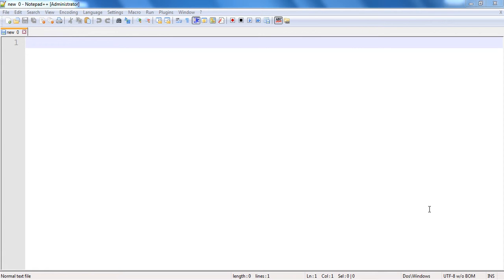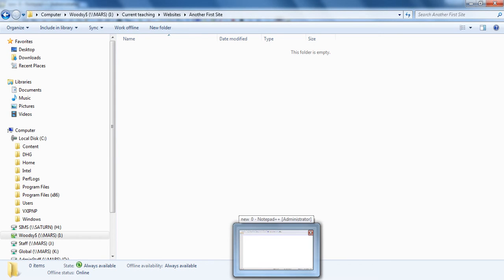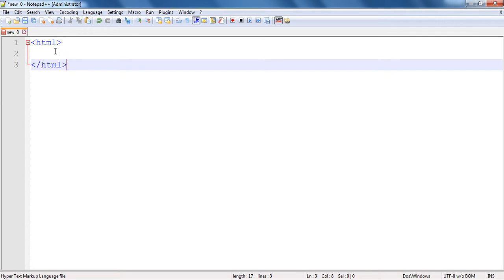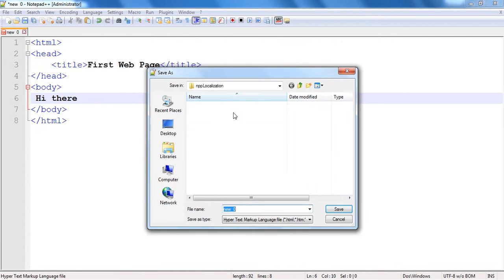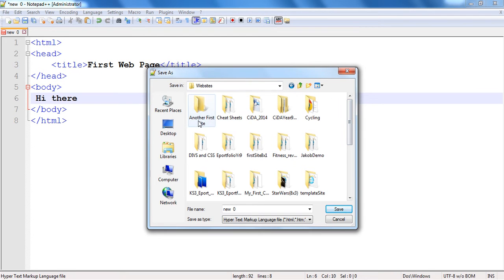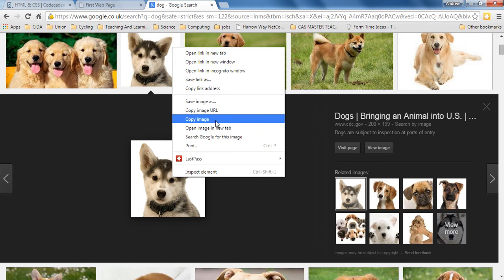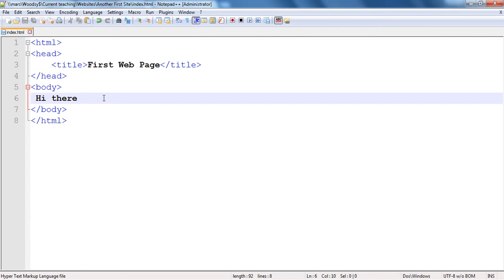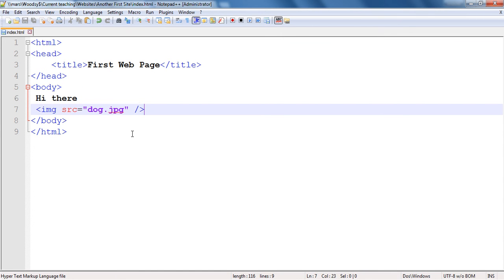Quick Guide to Your First Web Page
Using Notepad++ to make a web page. Just enough to get you started.